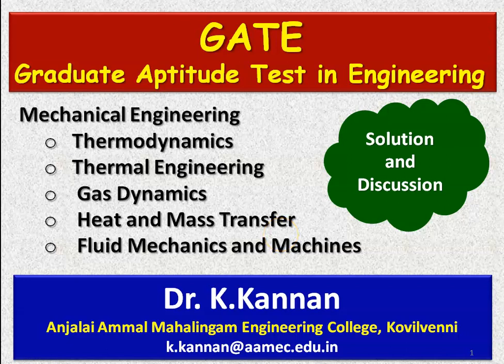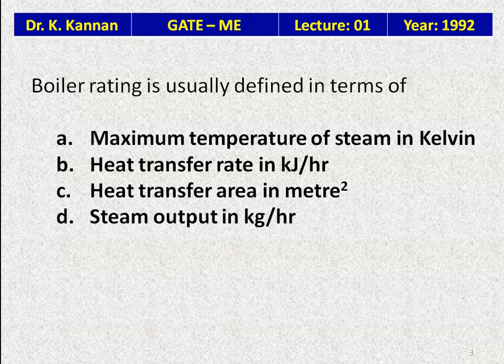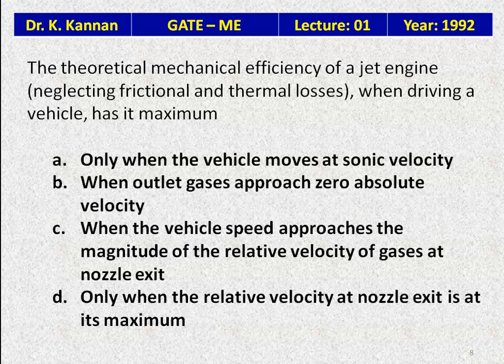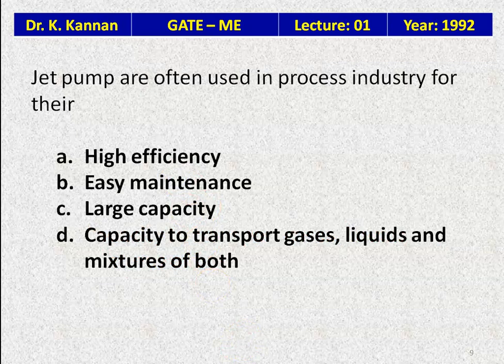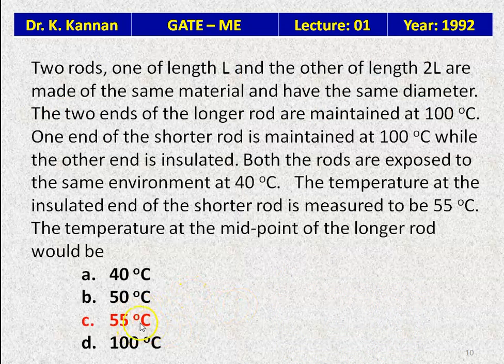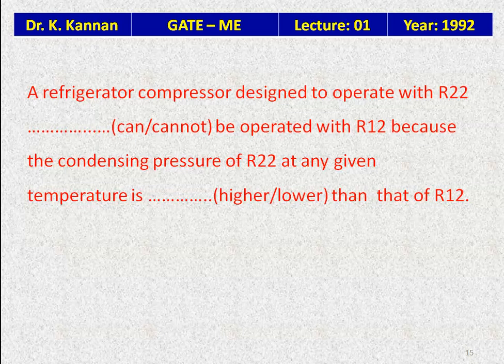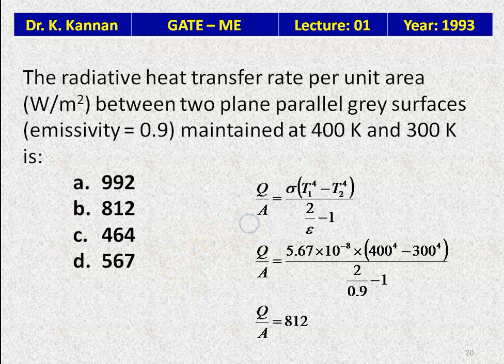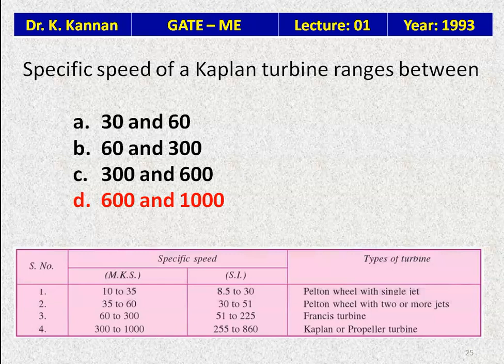GATE 01 Mechanical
GATE Mechanical Engineering - Solution and discussion
Question from 1992 and 1993